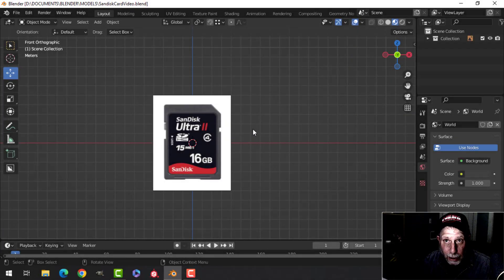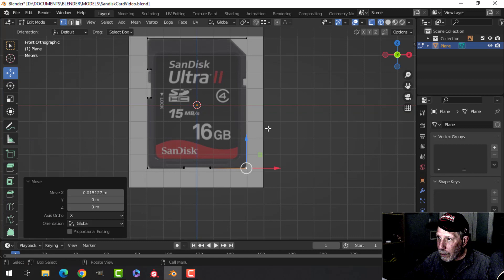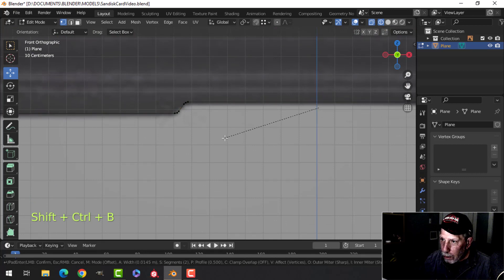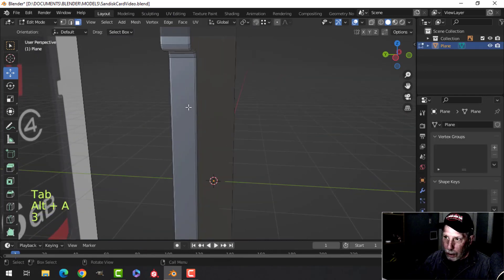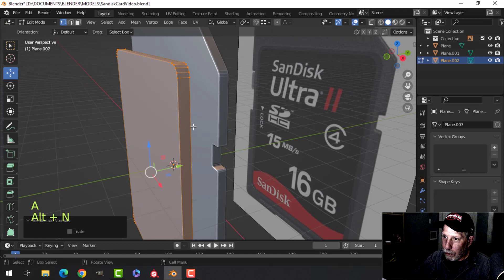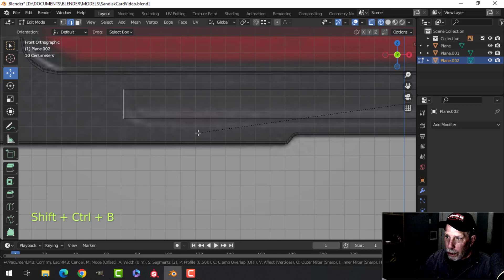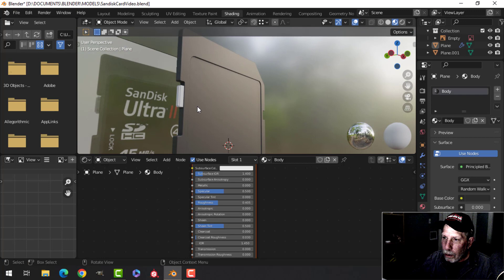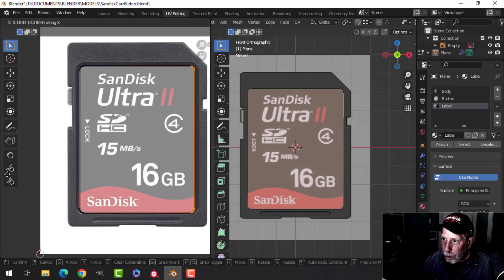BLENDER: SANDISK CARD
Let's model a SANDISK CARD!  Grab the reference image below and model along with me.